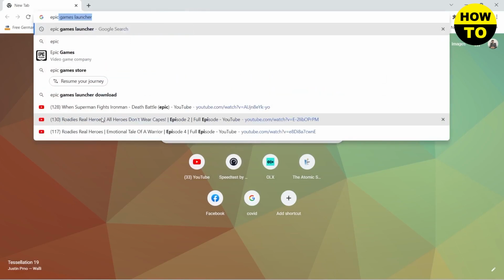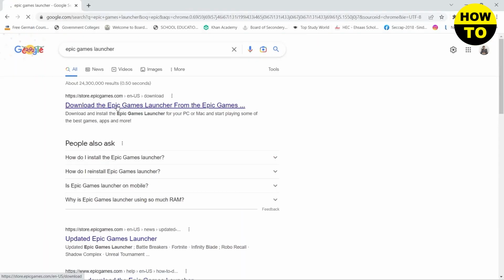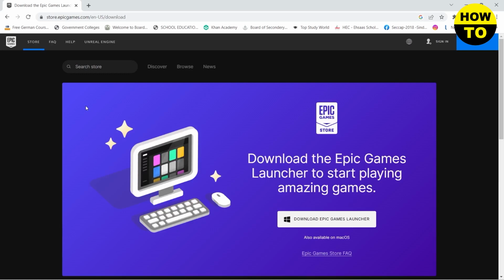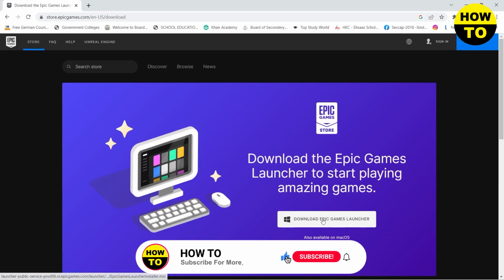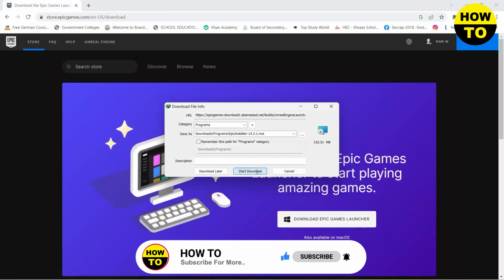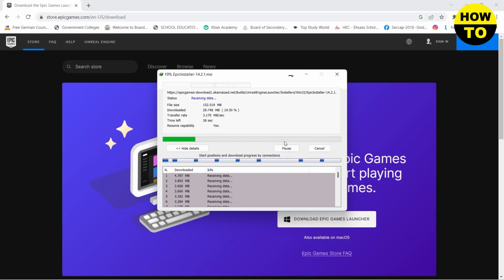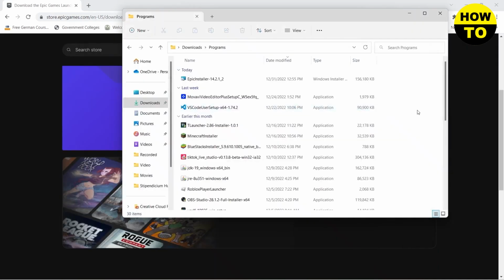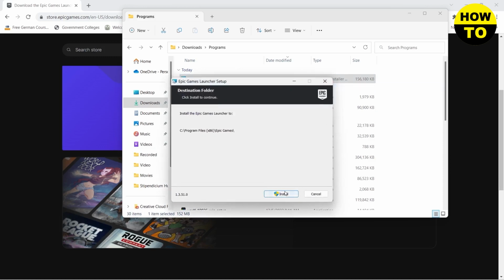How to Download Epic Games Launcher on PC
Learn How to Download Epic Games Launcher on PC. It is really easy to do and learn to do it in just a few minutes by following this super helpful tutorial to get a better understanding of everything.